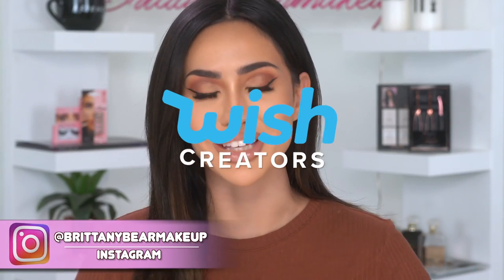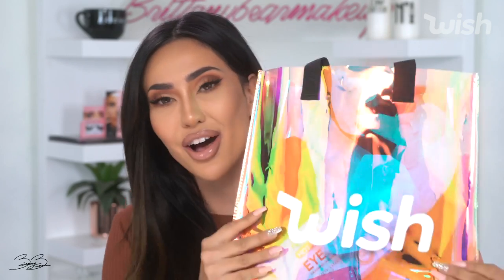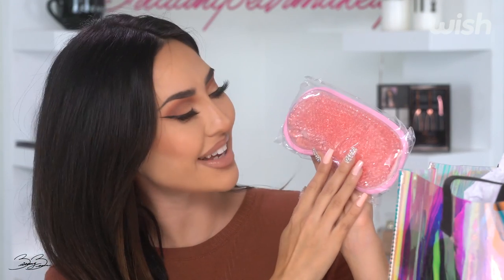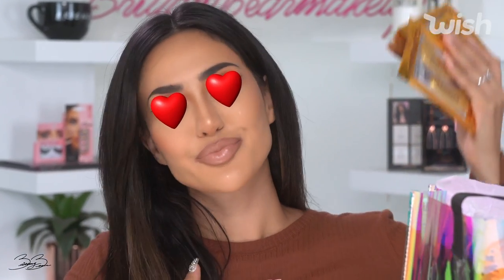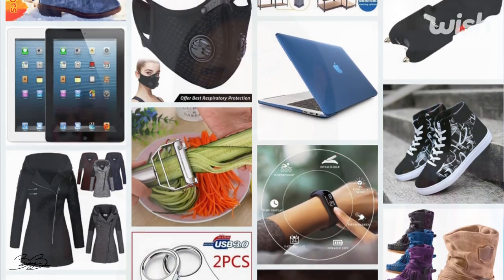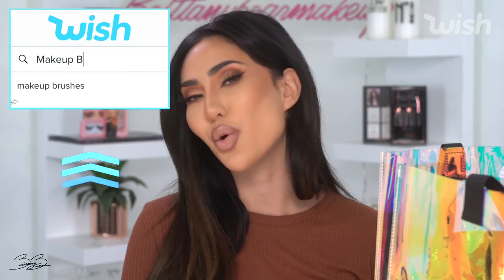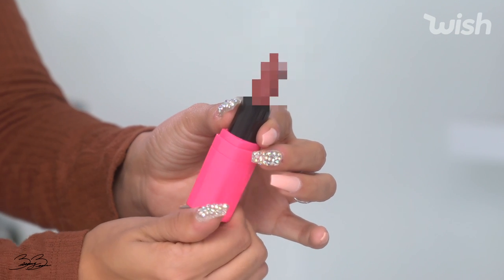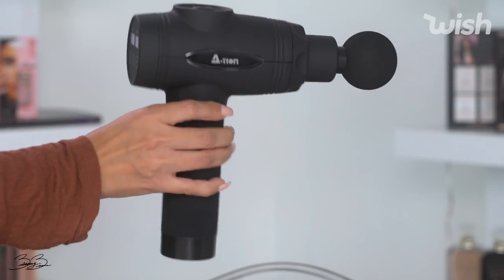WishItOn this Holiday Season with Brittany Bear Makeup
Ready to WishItOn this Holiday season? 🎉 We sent Brittany Bear Makeup a holiday gift bag with just a few of the amazing items you can find on the Wish App. 🎁 Watch the video to see what’s inside, and tell us your favorite items in the comments.

And follow our social channels for more!